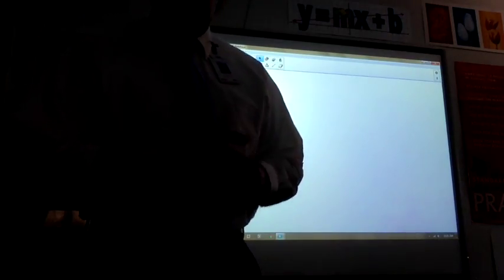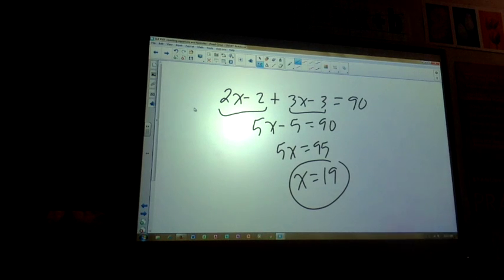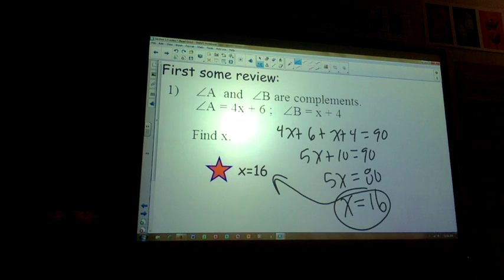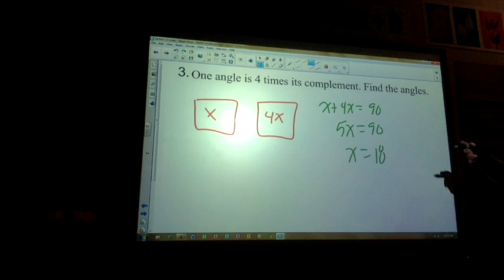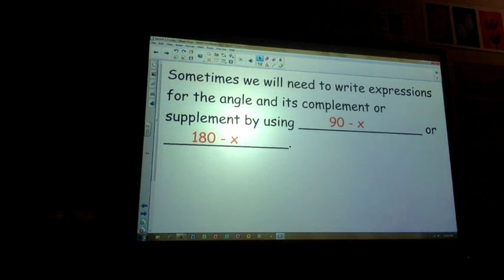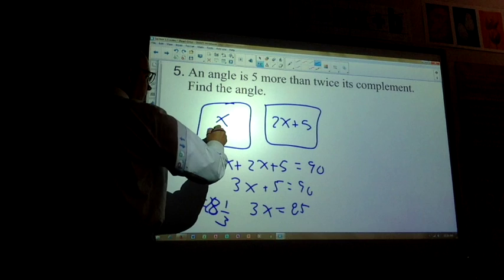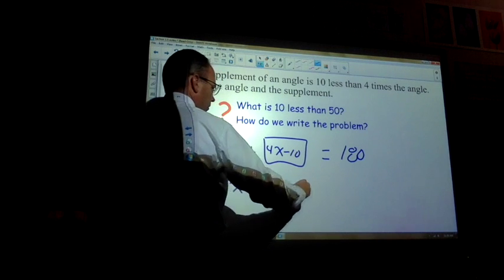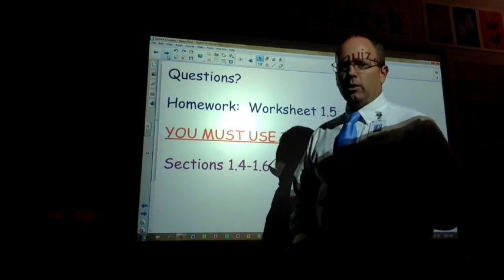CP Accelerated Geometry, September 6 - 2016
Complimentary and Supplementary angles.  Doing the algebraic thing.